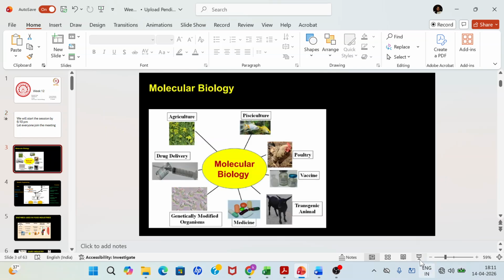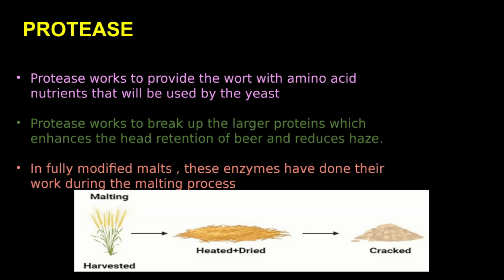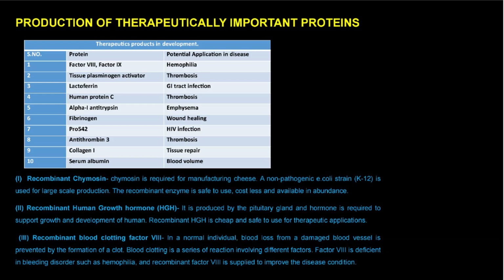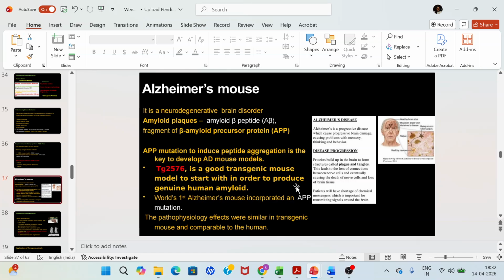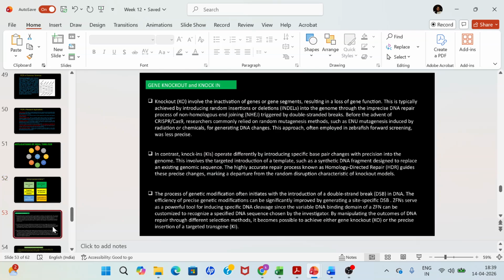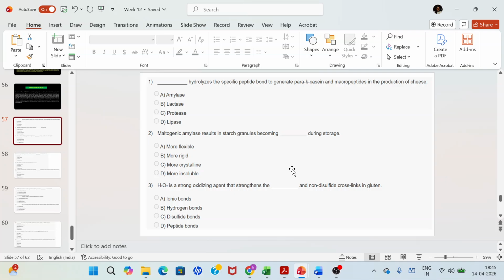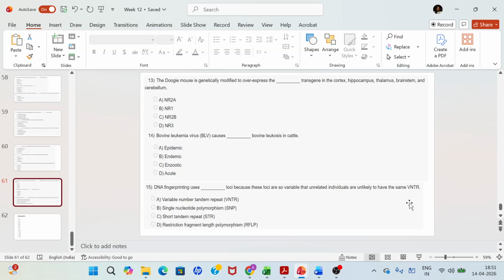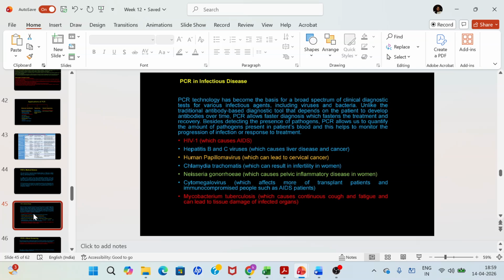week 12 doubt class for NPTEL course on Molecular Biology held on 14/04/2026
applications of molecular biology